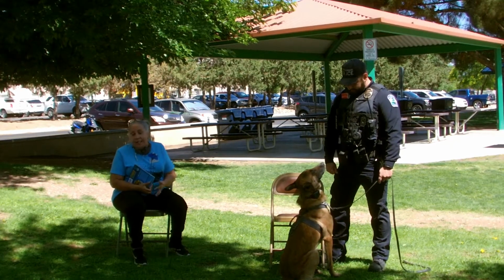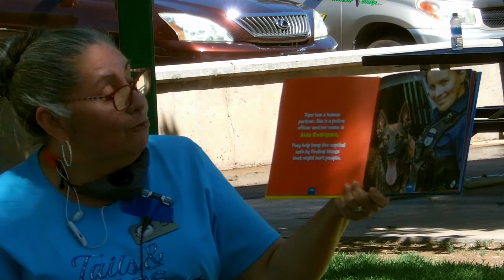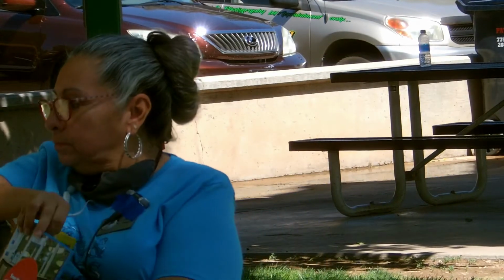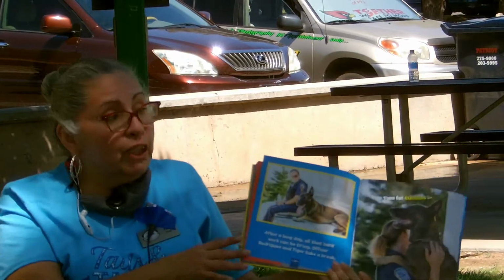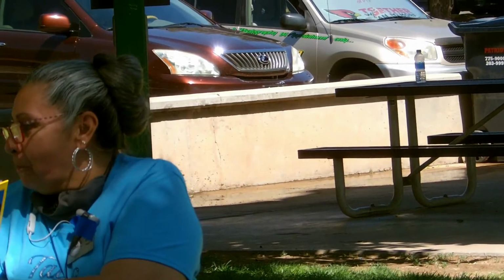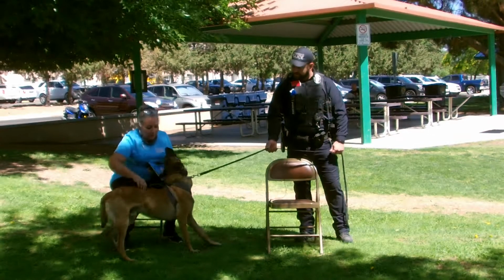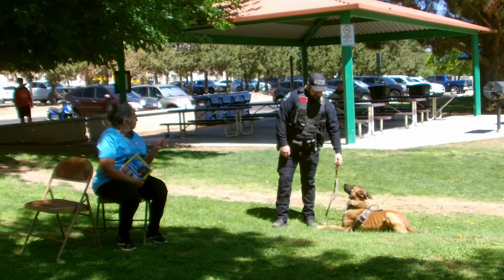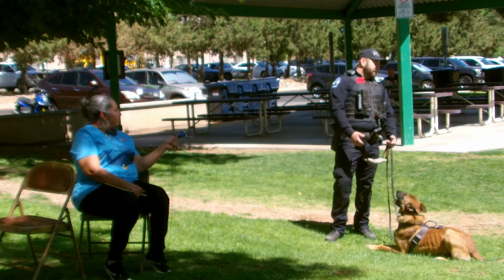Librarians on Location - Storytime w/ K9 Officer Otto!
Today, Ms. Adela is joined by Cottonwood Police Department Officers Rowdy Scott and Otto for Storytime! Thank you to both Officer Scott and K9 Officer Otto for joining us today and for also working together to help keep our Cottonwood community safe.